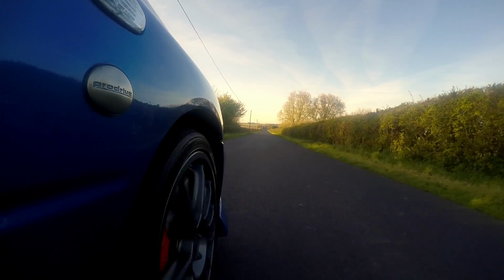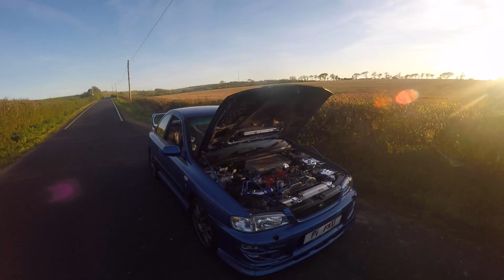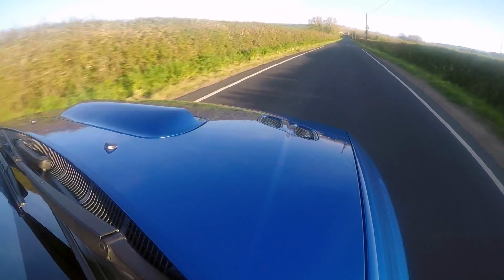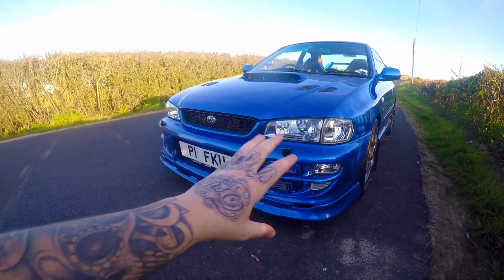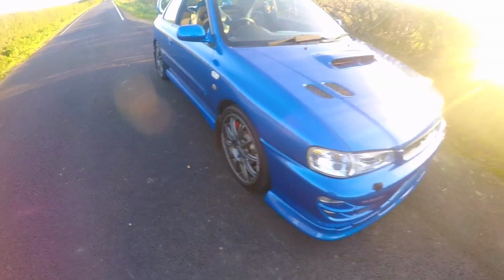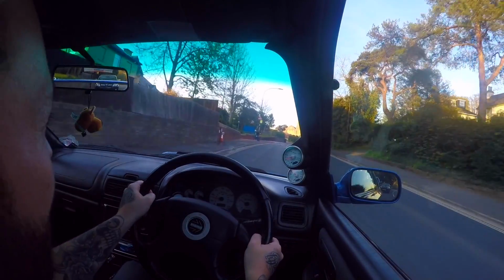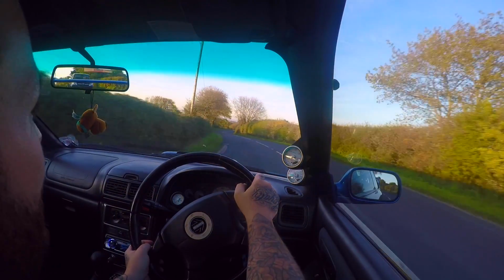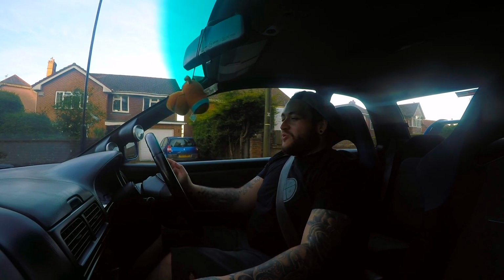Owning A Subaru Impreza P1, Modifed Car Review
2000 Subaru Impreza P1
2 Litre Turbo
340 BHP
1295KG In Weight
STI 9 nitrated crank
STI 9 balanced rods
ARP rod bolts
ARP head bolts
Uprated oil pump
8mm inlet thermo spacers
STI newage intercooler, with custom made under tray
Silicone reinforced intake pipe
Exedy pink box uprated clutch
Lightened flywheel
Oil breather kit
Typhoon k&n induction kit
Newage maf sensor conversion
Spec-r polished alloy engine components
3" de cat down pipe, wrapped, turbo jacket
Afterburner center pipe
Ninja back box
AP cp6600 4pot calipers
335mm grooved discs
DS2500 pads
Braided brake lines
Rear newage 2pot brembo conversion
18" P1-wrc alloys, falken 453 tyres
60mm defi boost gauge
60mm defi oil temp gauge